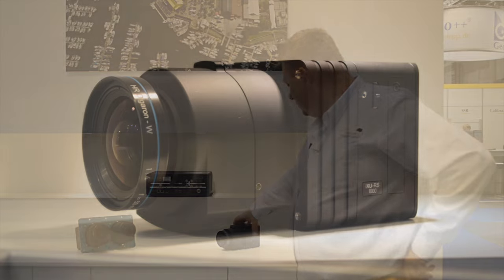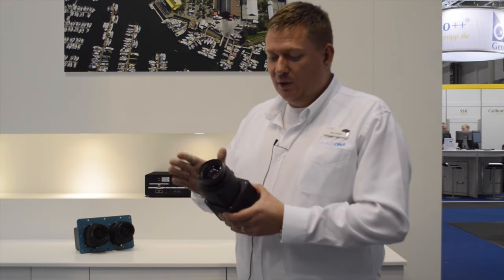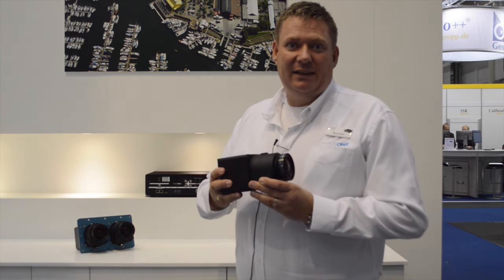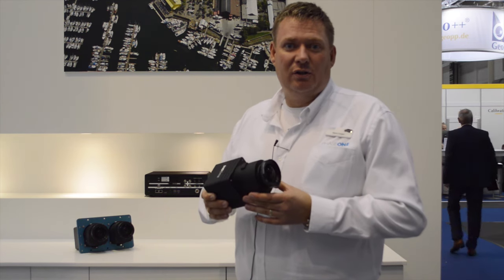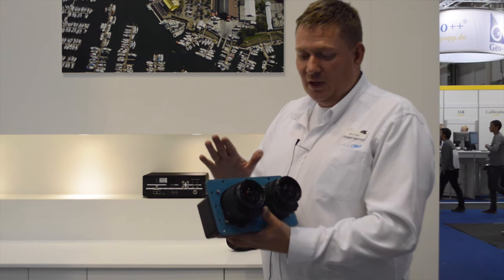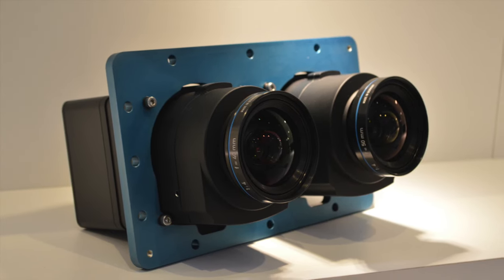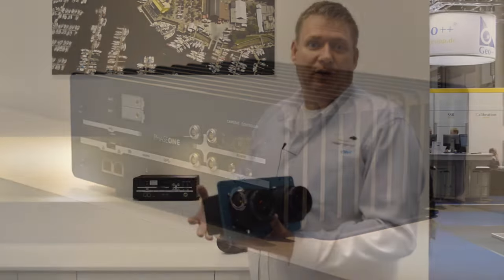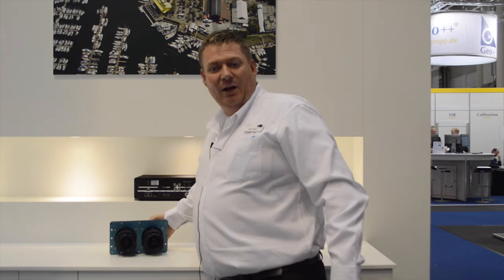Phase One highlights aerial product range at Intergeo 2016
Phase One Industrial discusses its recently launched ranges at Intergeo 2016, which is being held Oct. 11-13 in Hamburg, Germany. Steve Cooper details the iXU-RS aerial camera system, which also is being released with a dual-camera option.